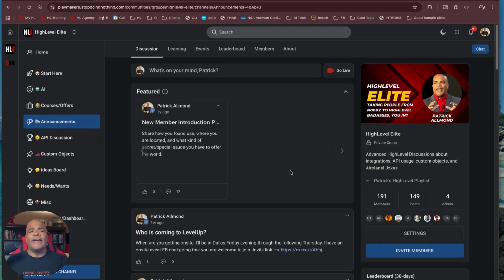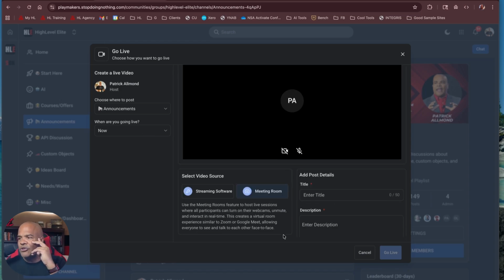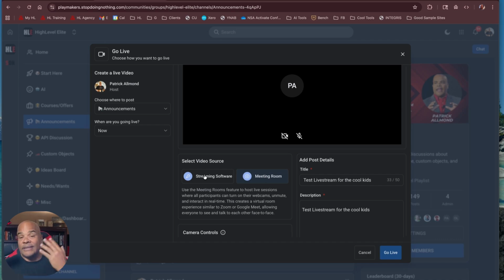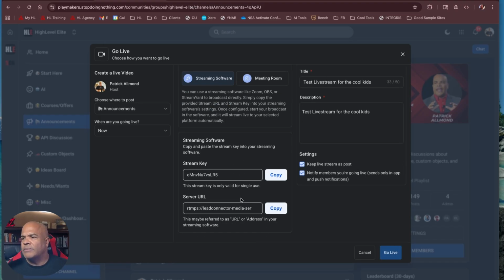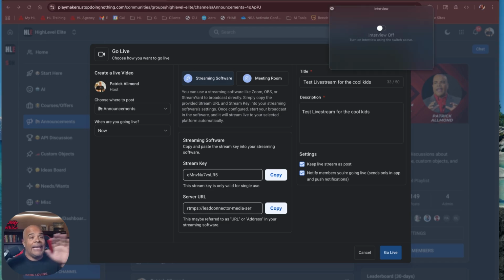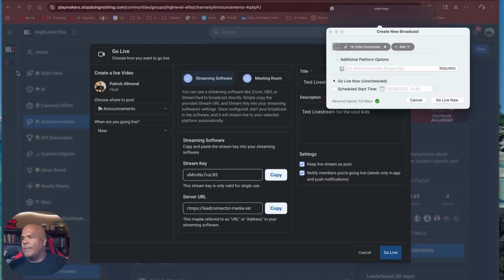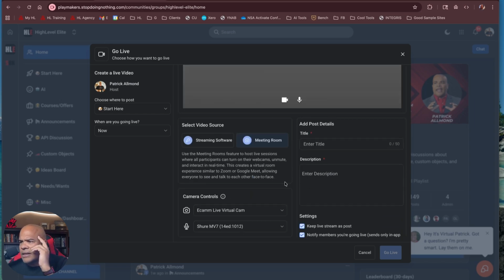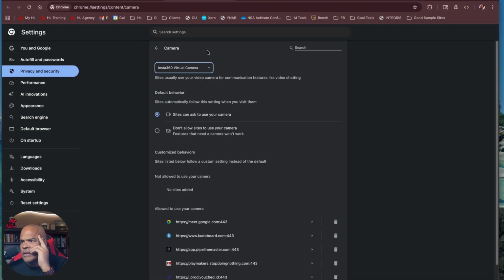GoHighLevel Tutorial: Streaming to a community FIRST LOOK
Want to learn more ? Vist

Upgrade to Highlevel Agency mode to unlock a ton of features 💥

Falcon - When your marketing or sales team needs a lot of lead data for reaching out 🦅🦅

White Label Suite (for Agencies) - For when you need a lot of good lead data for each client: 👇🏻🔥

When you need a new AI staff member to qualify, set appts and close leads for you 24/7/365 🤖